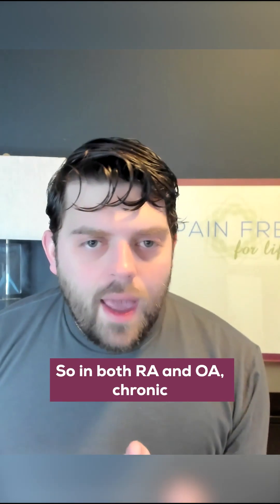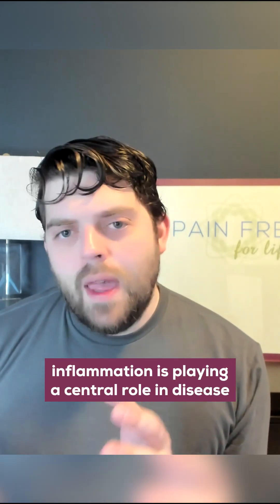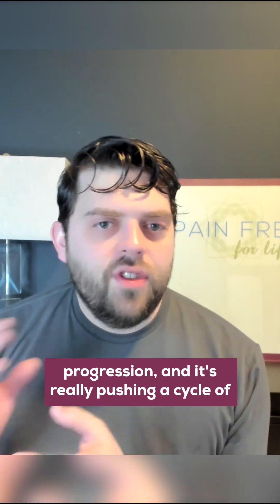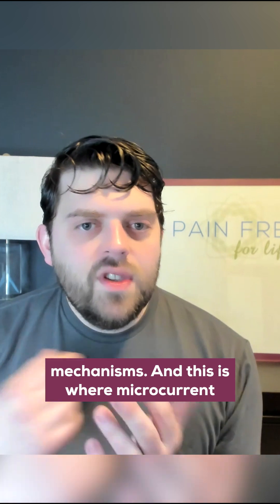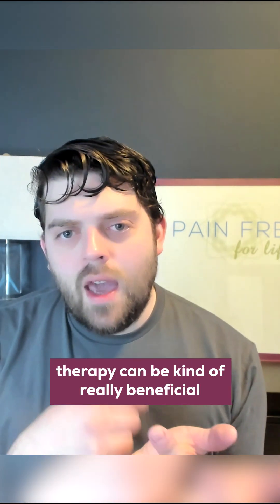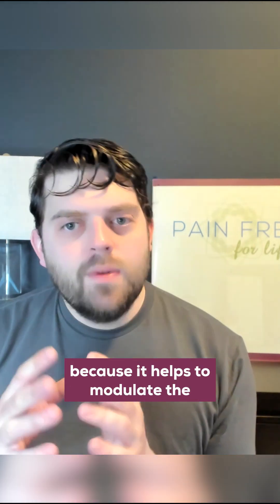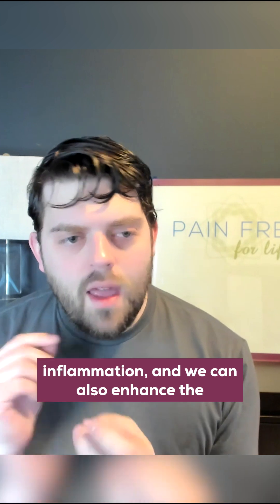How Microcurrent Interrupts Arthritis at the Cellular Level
Chronic inflammation drives arthritis—but what if you could stop it at the source? Microcurrent therapy doesn’t just mask pain. It mimics your body’s natural signals to reduce inflammation, stimulate repair, and restore balance at the cellular level.